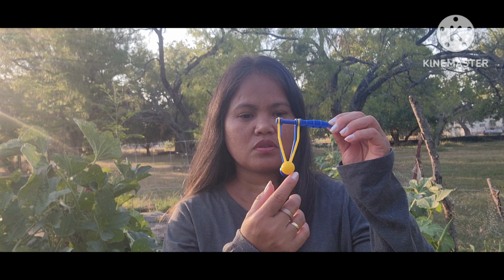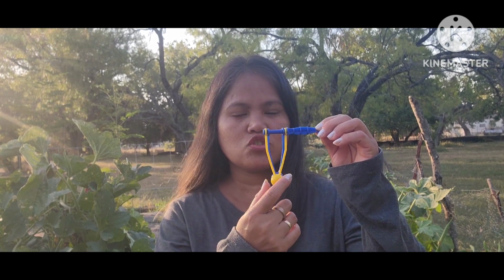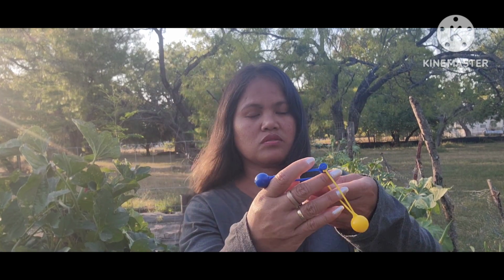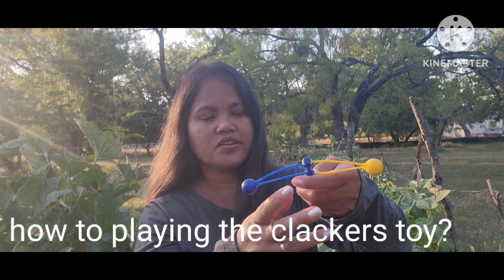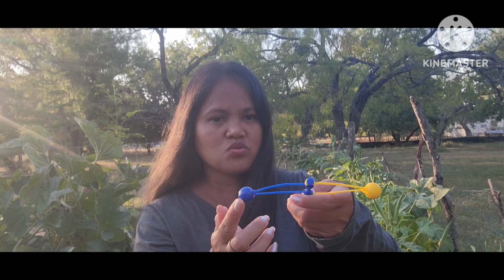What is clackers toy? product @ Wide Open Transit Farm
Hi ! Good day,  Everyone. Welcome to @ Wide Open Transit Farm. I  was  creating a content video about the clackers toy shared to the viewers. Please watched my video until the end and don't skip the ads that's the way you can helped me. Thank you so much for the supports. Be safe and God Blessed.